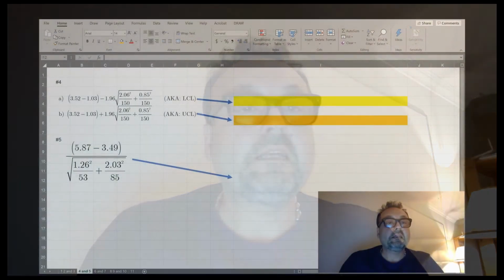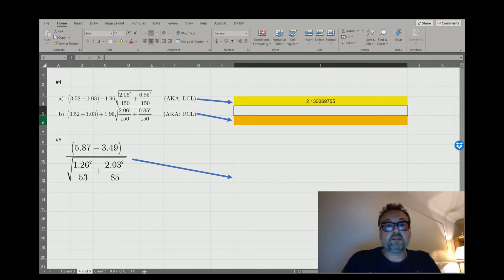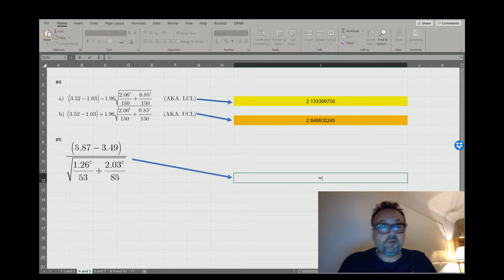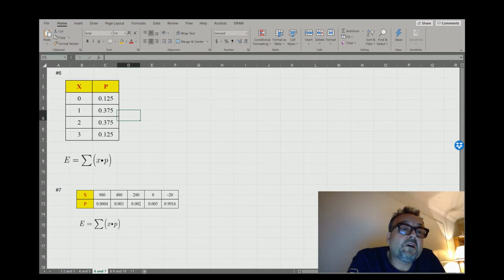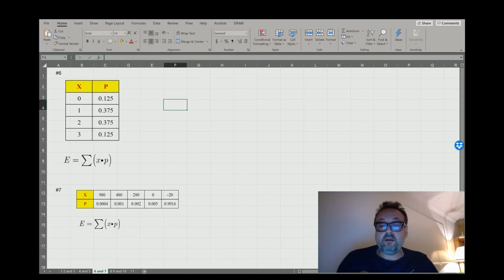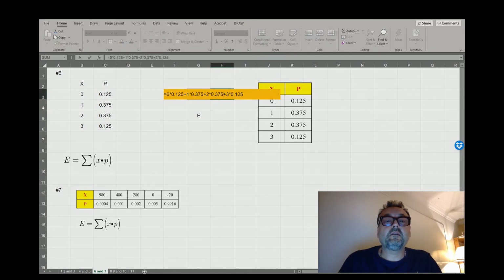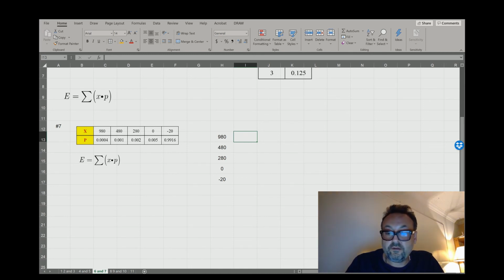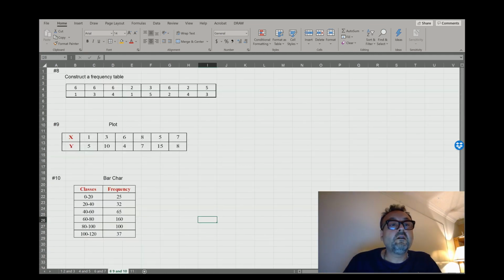Excel Worksheet Solution part II